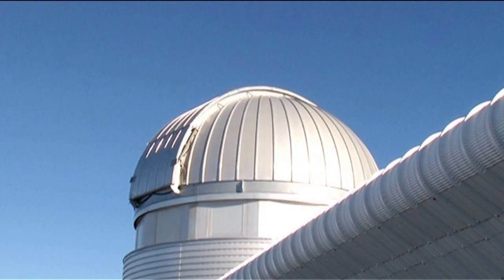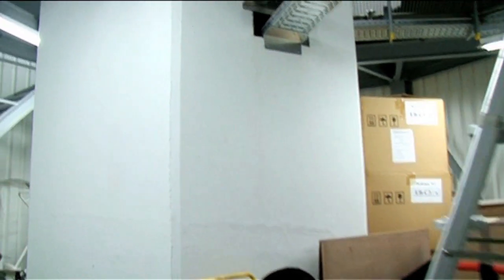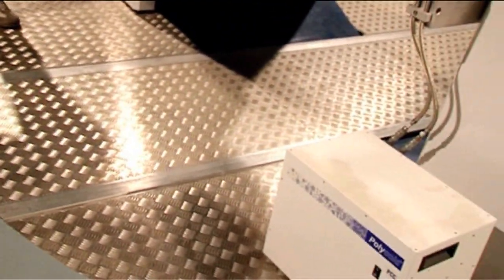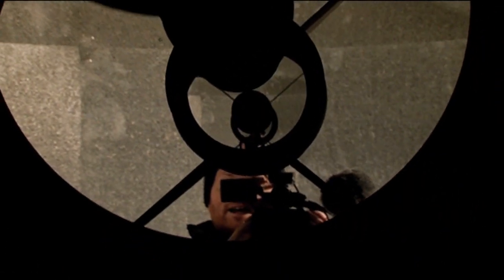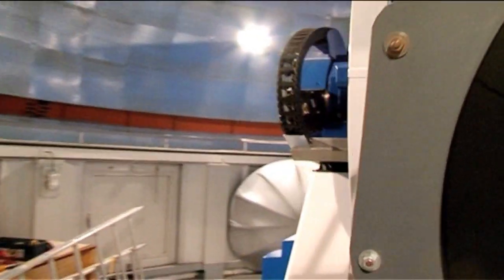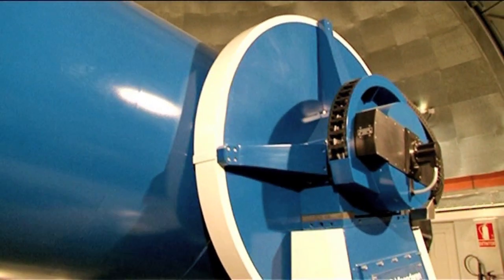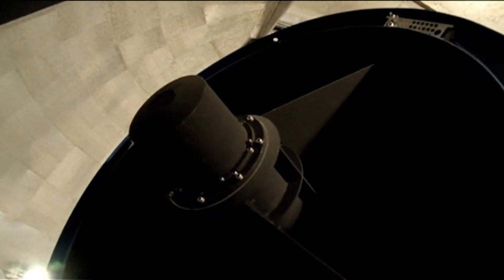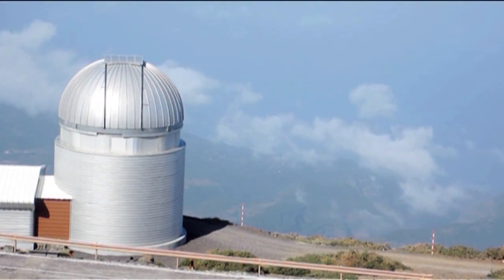Mercator Telescope - Deep Sky Videos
The Mercator Telescope is based on the island of La Palma. Brady Haran takes a look inside.